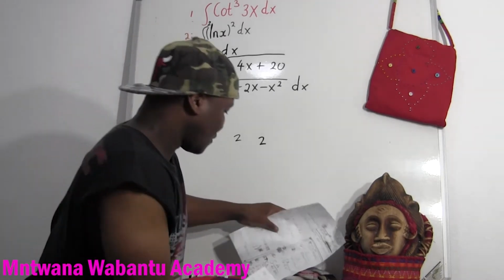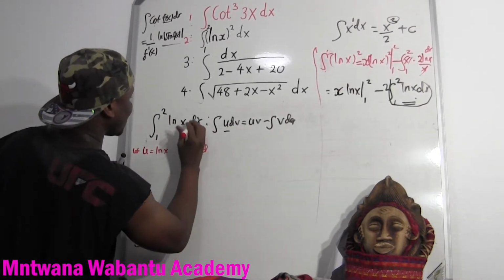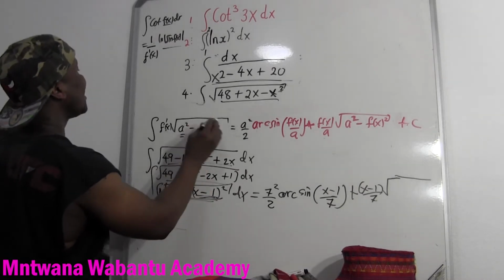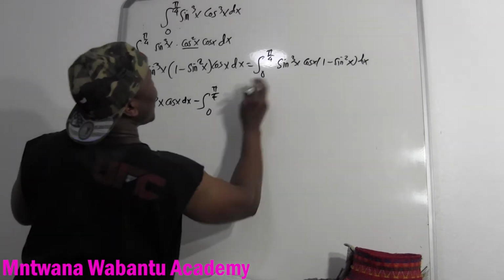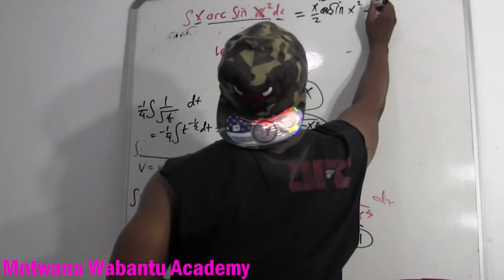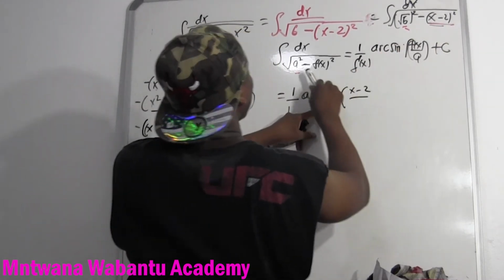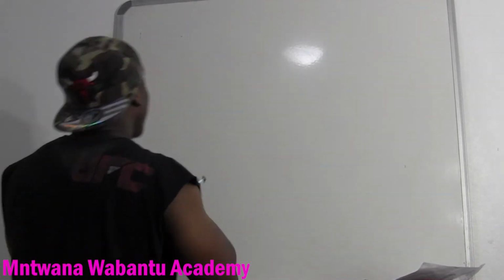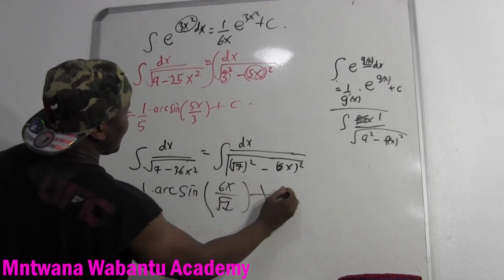I BREAK RECORD:100 Integrals,Challengin Integrals 1 hour one take,No water,black out power LOADSHEDI